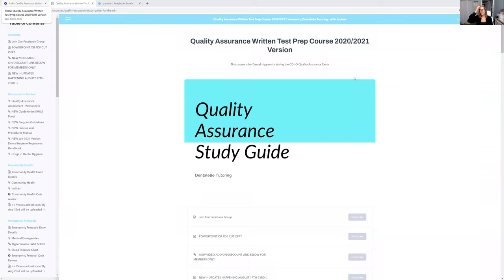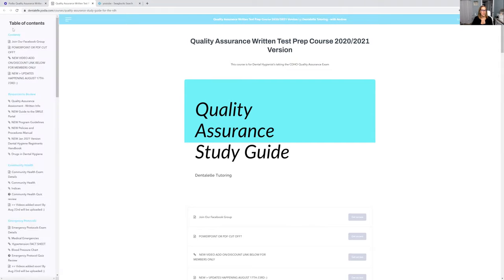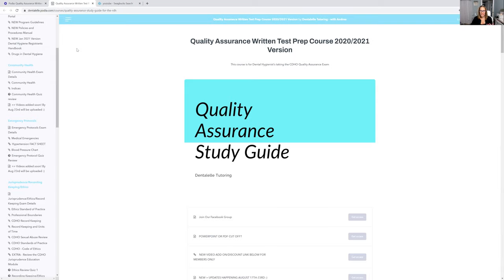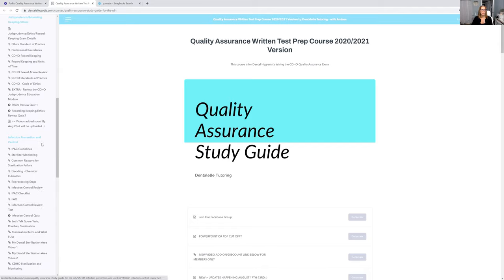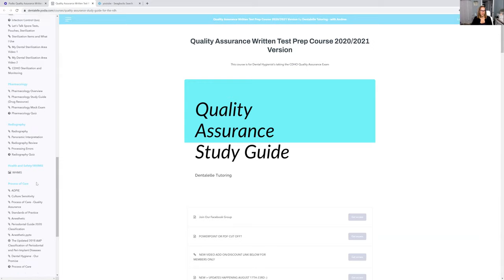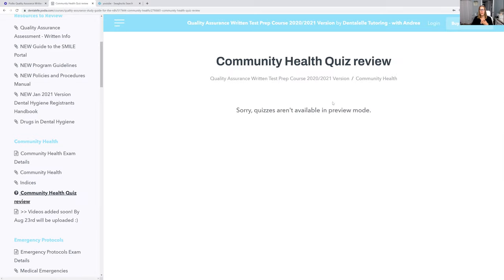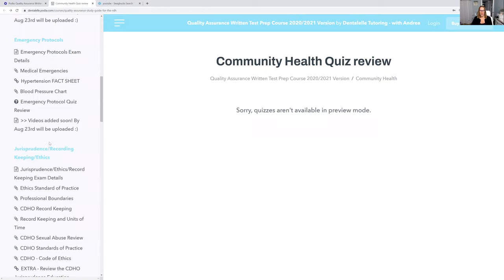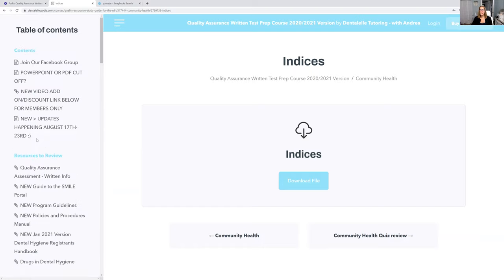RDH Quality Assurance Prep Course Updates for September 2021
--ON SALE THIS WEEK!  - -Quality Assurance Prep Course